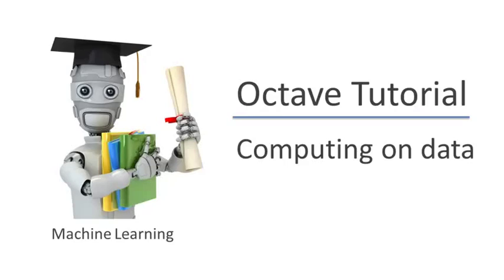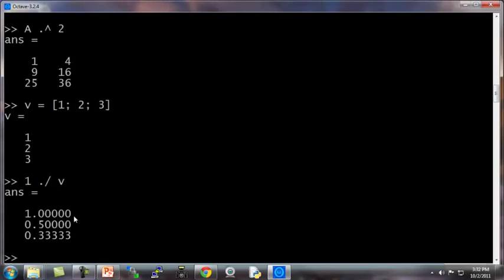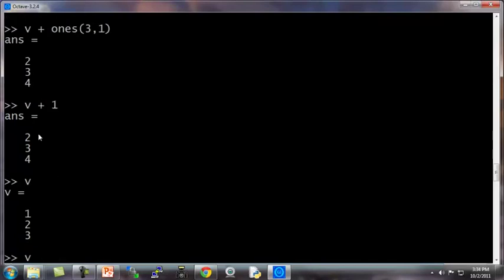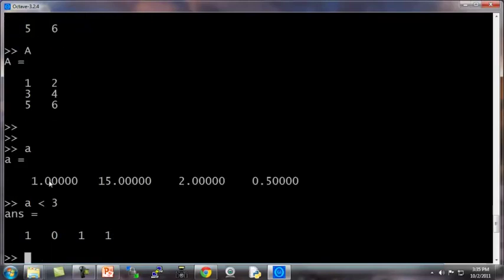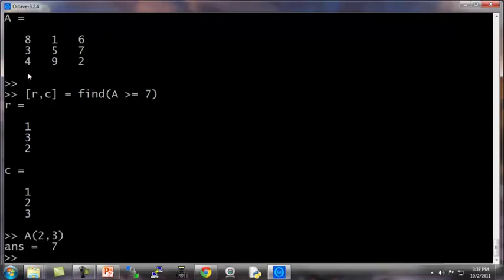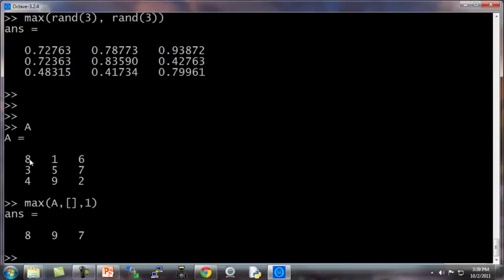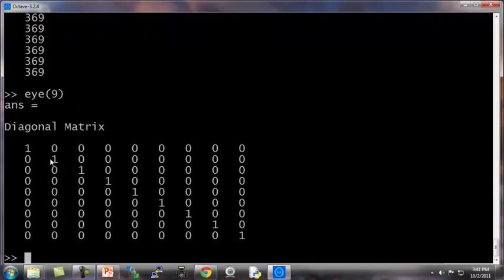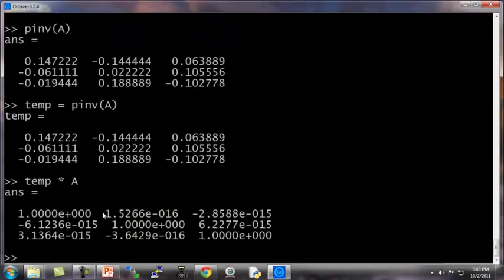5 3 Computing on Data 13 min